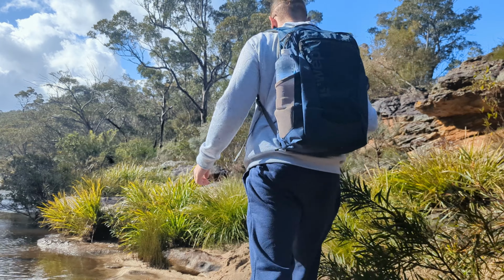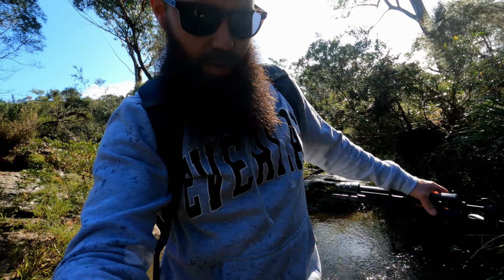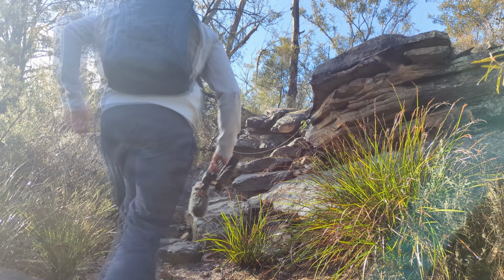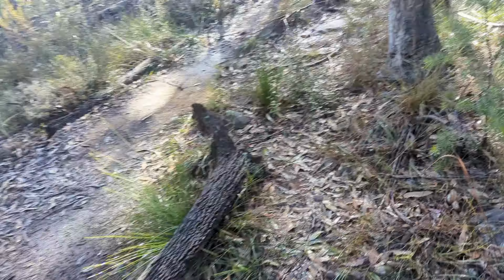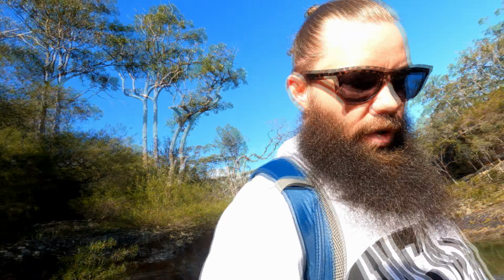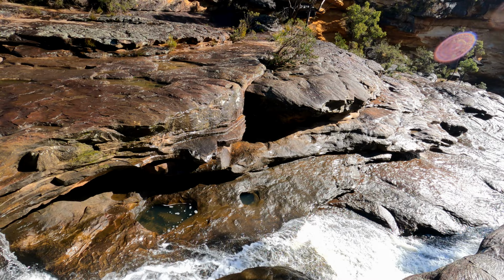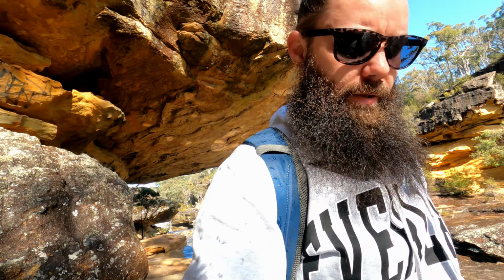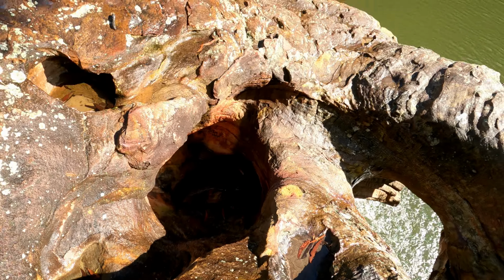Short hike.. BIG REWARD !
Join me as I set out on a stunning hike to the Mermaid Pools in Tahmoor. 🌿In this video, I’ll take you along for the adventure as we explore one of the area’s most beautiful and serene spots that is definitely one of my favourite places to hike.

We start off on the trail, taking in the lush greenery and enjoying some fantastic views along the way. I’ll share some tips for navigating the terrain and point out interesting spots. The highlight of the hike is definitely reaching the Mermaid Pools—those crystal-clear waters are just as mesmerizing as they sound!

I’ll show you why these pools are so special and why they’re worth the trek. Perfect for anyone who loves nature, scenic hikes, or just needs a bit of outdoor inspiration. 🏞️